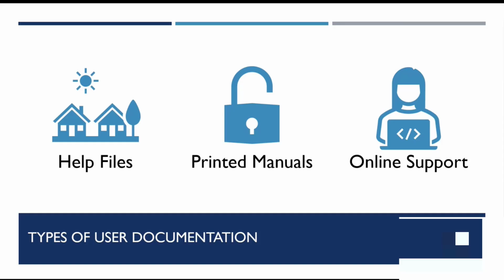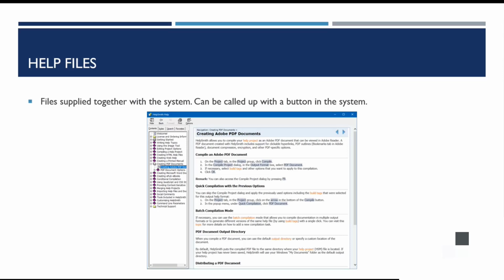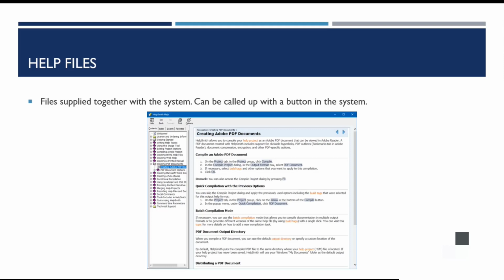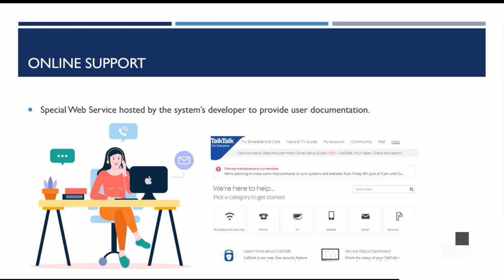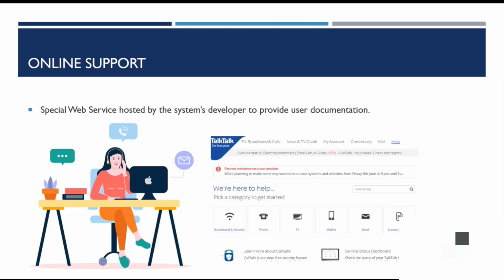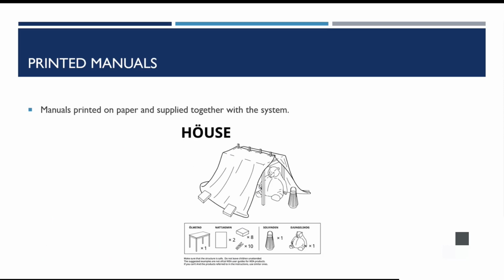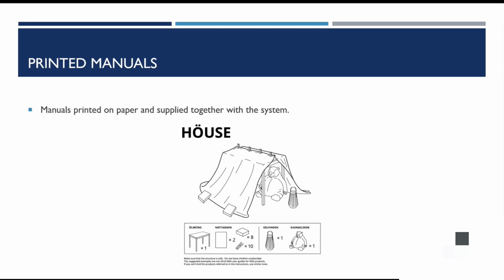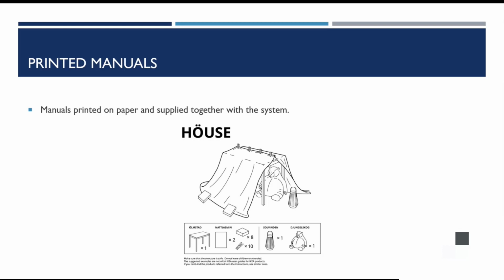Topic 1. 1.1.9 IB CS (Group 3)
1.1.9 Evaluate different methods of providing user documentation. (2022)